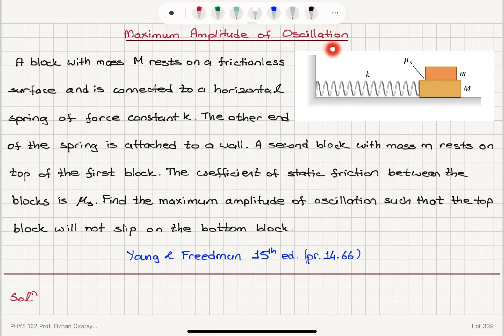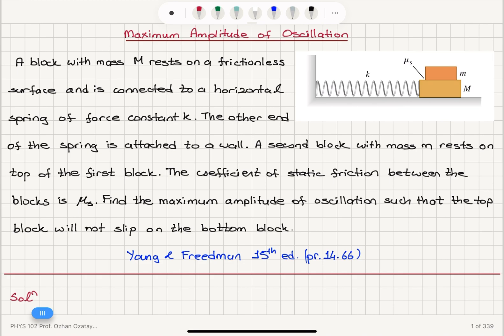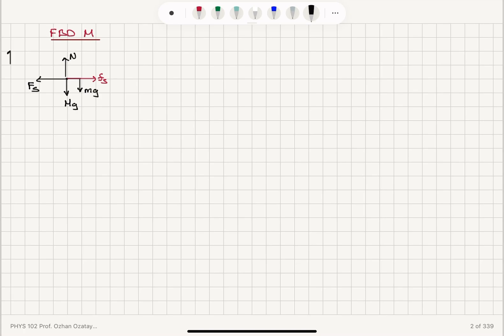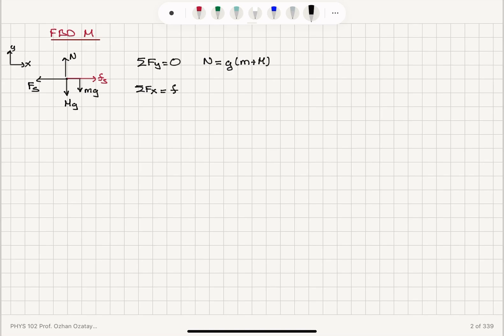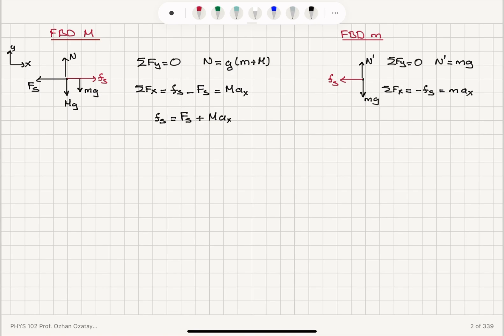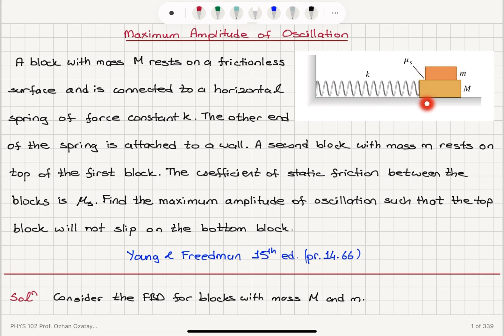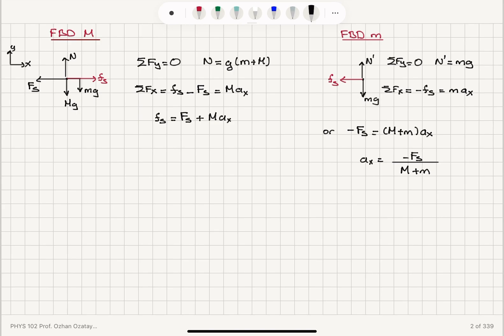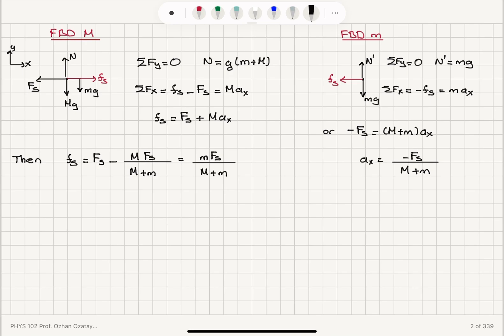Maximum Amplitude of Oscillation